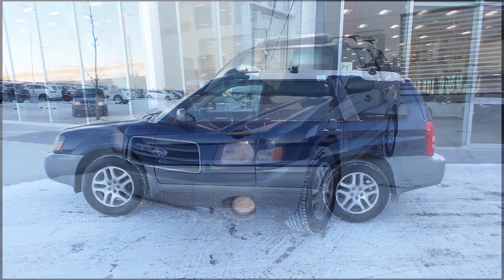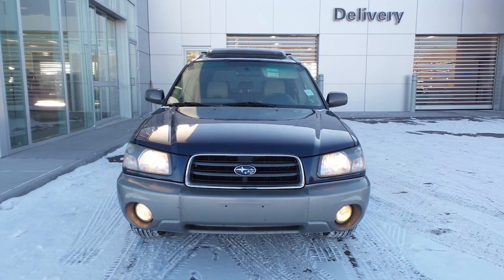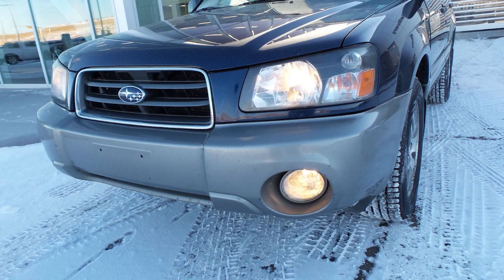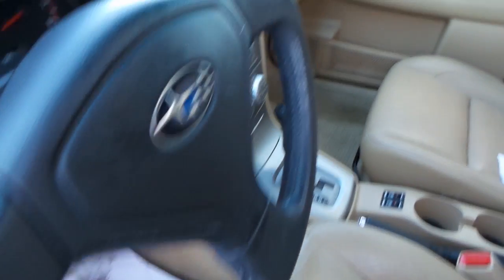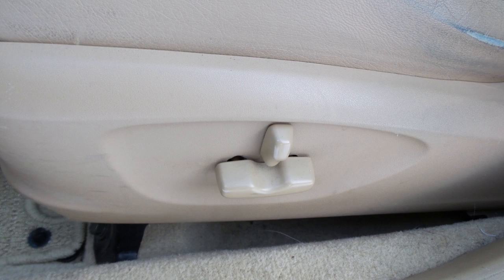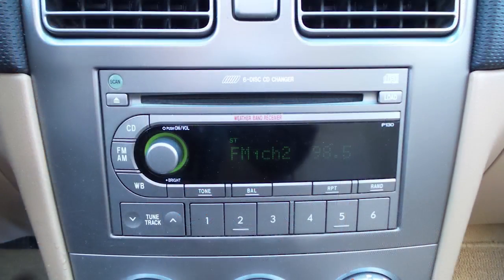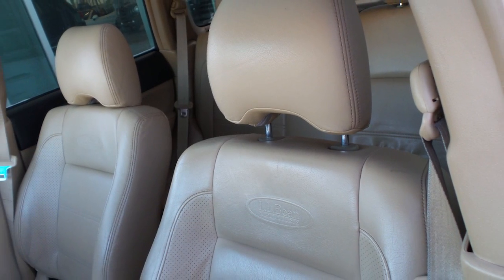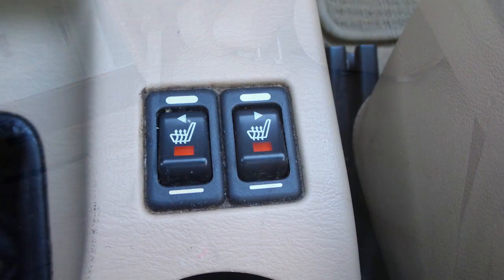2005 Forester - For Brad - South Trail Chrysler - Calgary AB